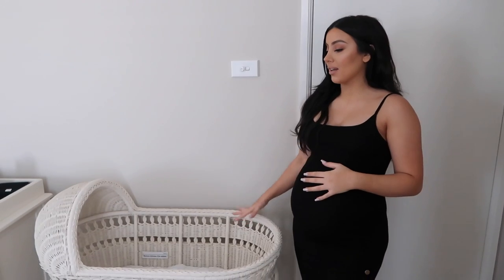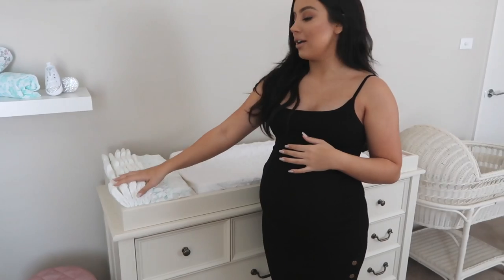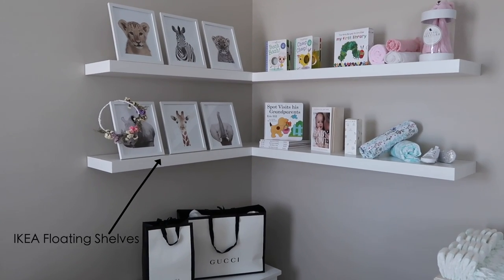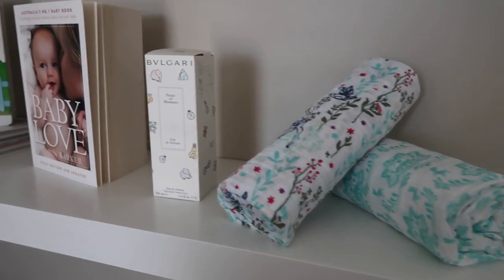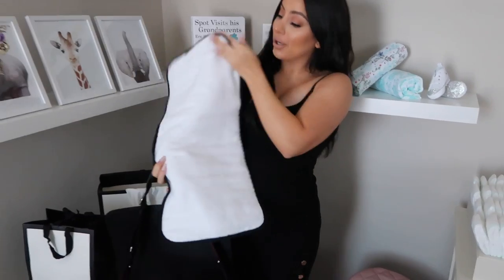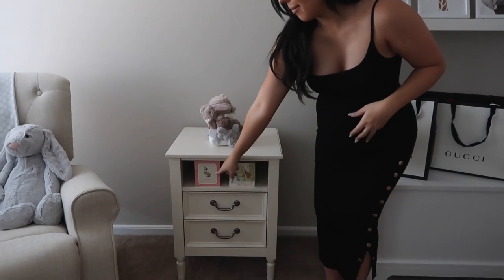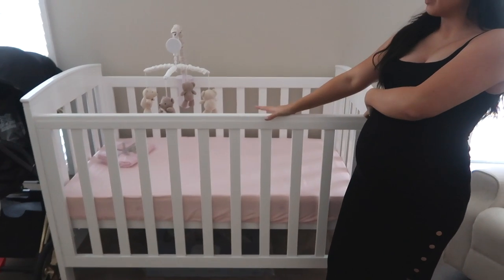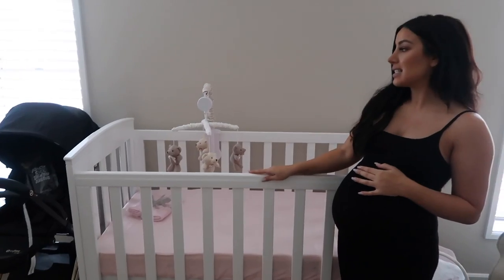OUR BABY GIRLS NURSERY TOUR!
Our Baby Girls Nursery Tour is finally here!!

We only have a few more weeks until our little Bub arrives so be prepared for baby video overload!

Make sure to leave any baby related questions below for my Pregnancy Q & A!

I will also be filming an in depth baby essentials and baby fashion haul so anything you saw that I didn't mention, Don't worry I will cover it in this video :)

CNP Baby was kind enough to provide some of our amazing furniture from the Brand Bebe Care and our Incredible Pram/Stroller from Cybex!

*Please Note: I am not working as a makeup artist/Taking clients at the moment.